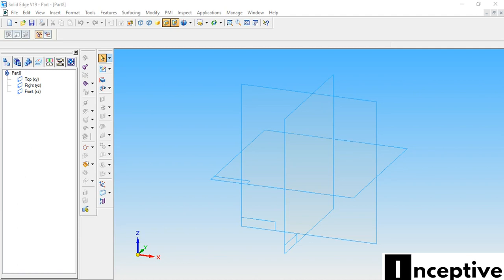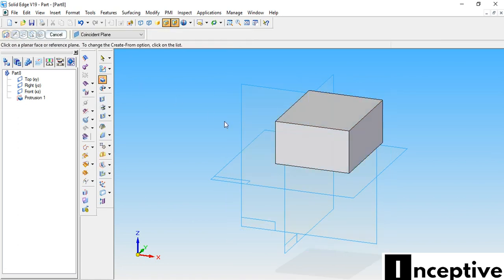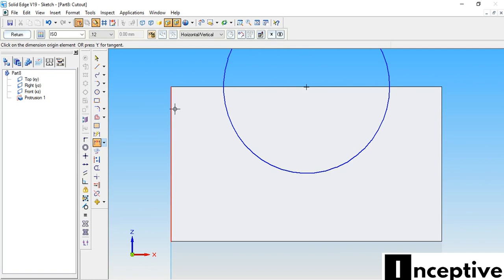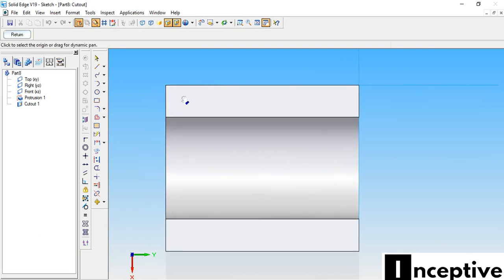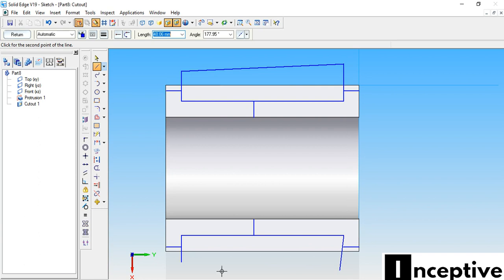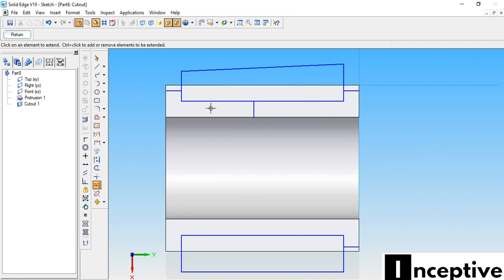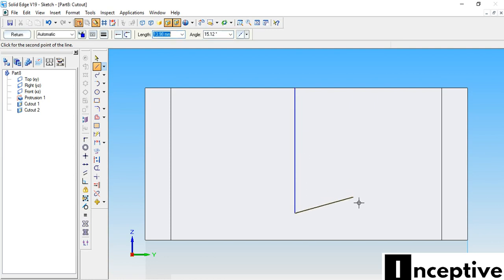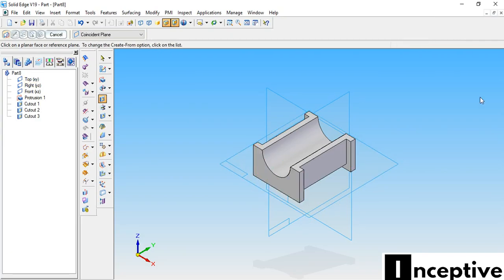3D Problem 1